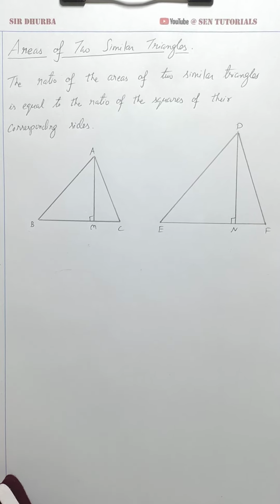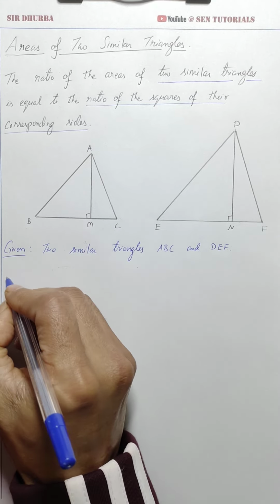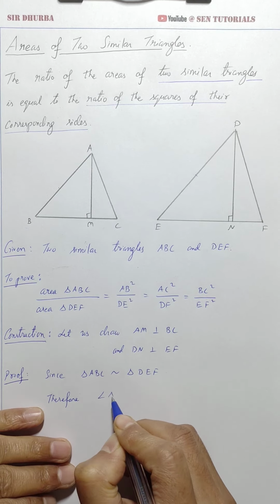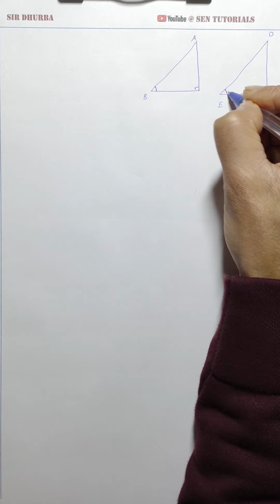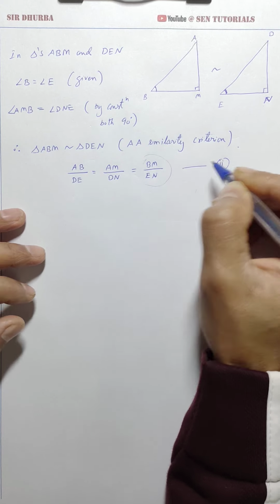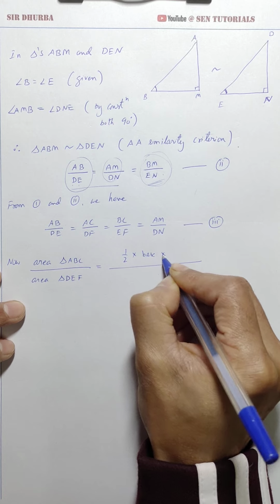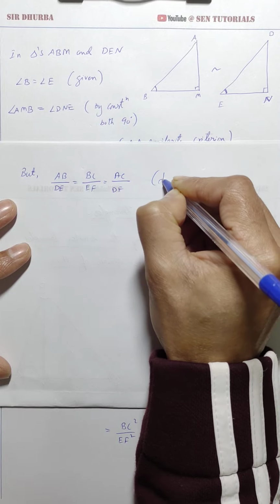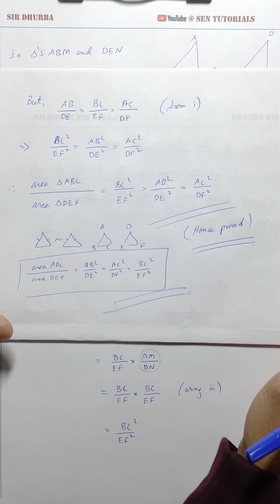Class 10 | Ch 6 | Theorem - Areas of two similar triangles | Nagaland Board | NCERT